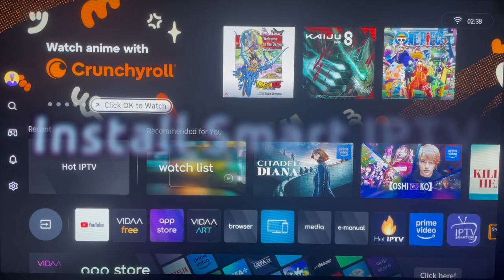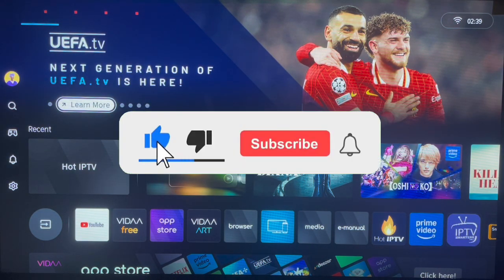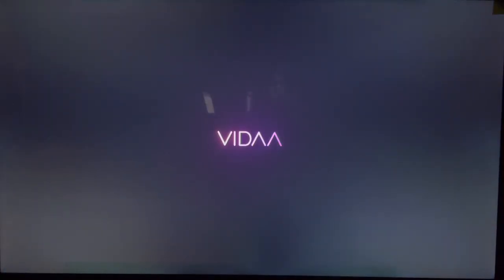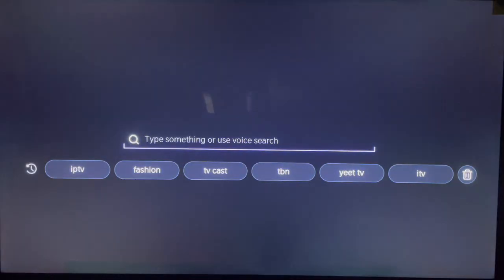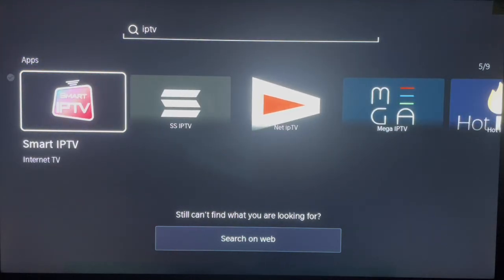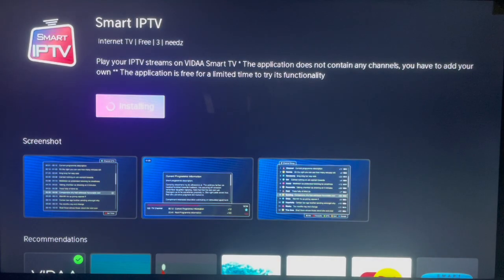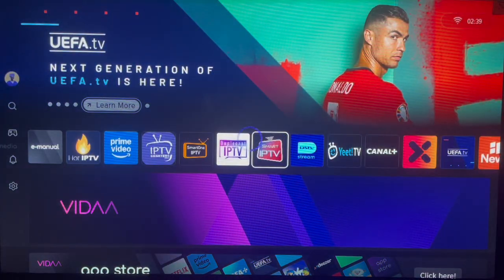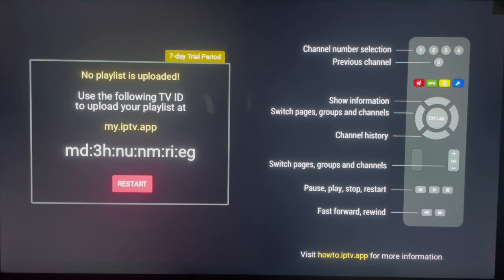How to Install Smart IPTV App on ANY Hisense Smart TV (2025 Guide)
Want Smart IPTV on your Hisense Smart TV? This step-by-step guide shows you how to download and install Smart IPTV app easily on any Hisense TV model.